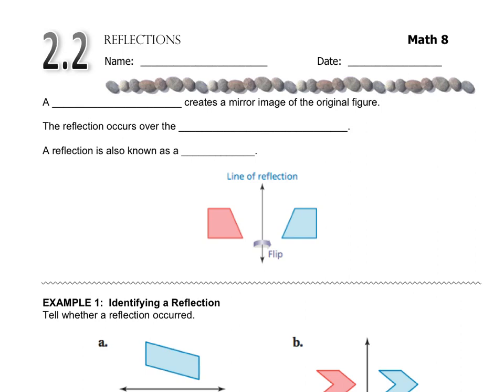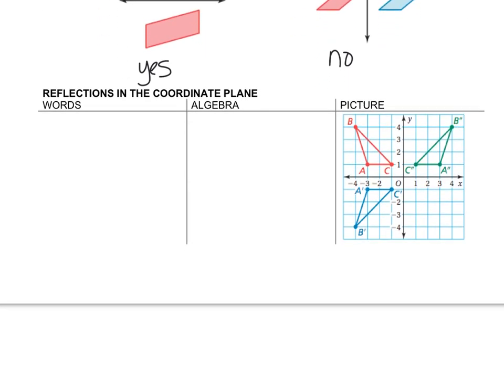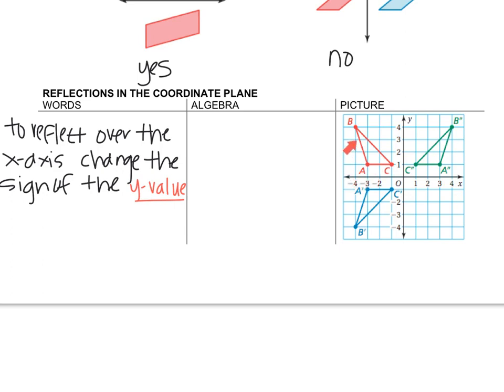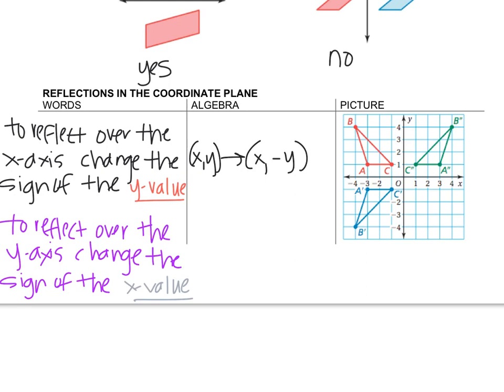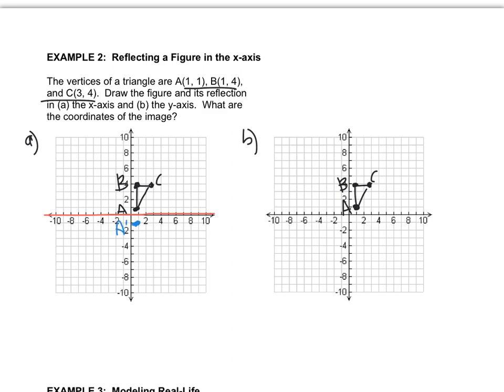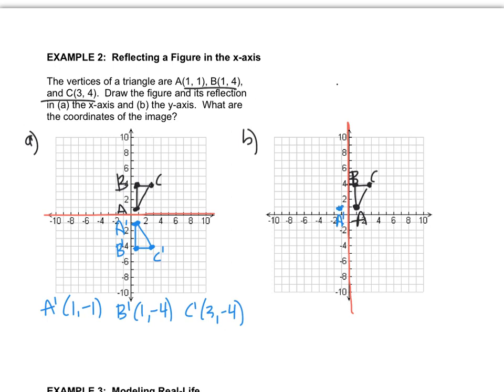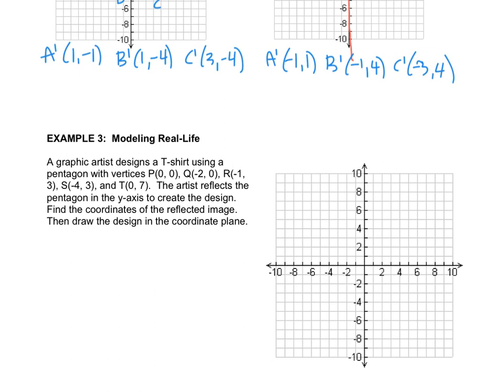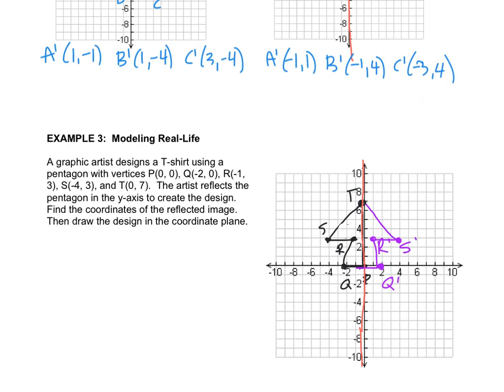Math 8 - 2.2 Reflections